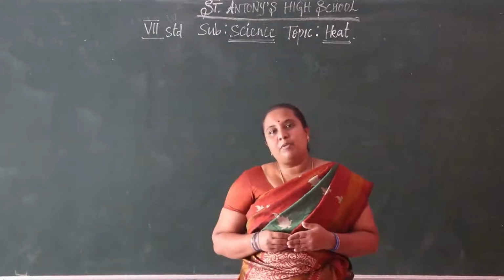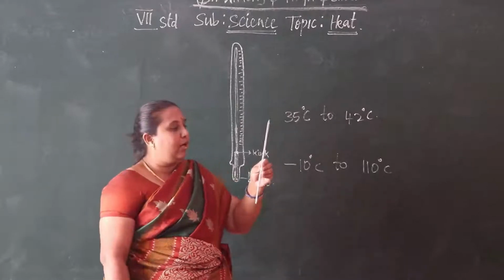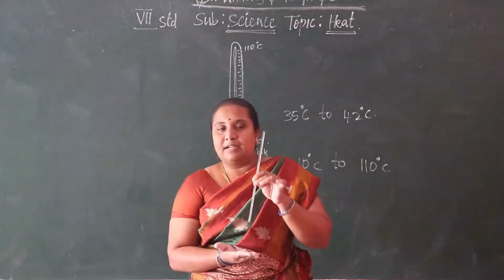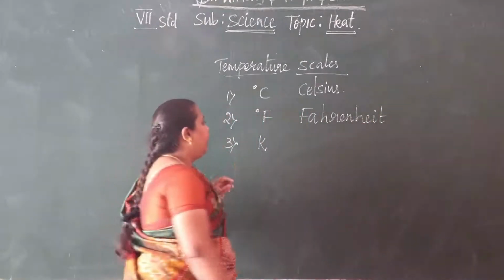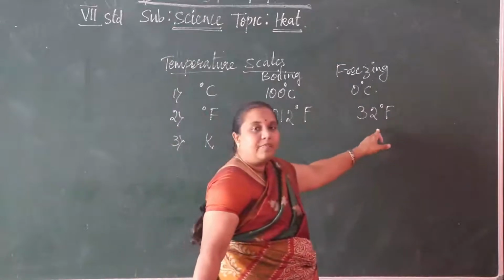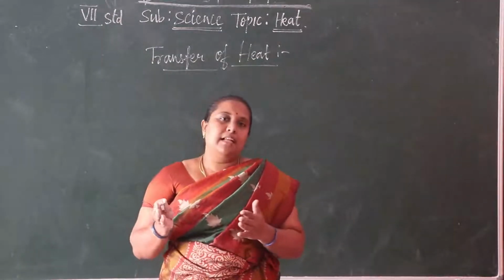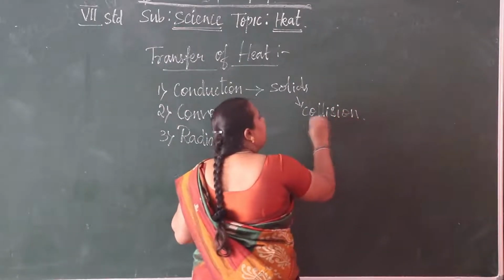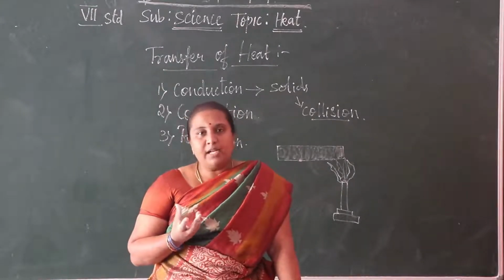VII Std Science Video 02 Heat Part - 2